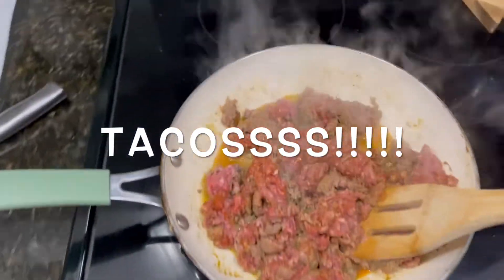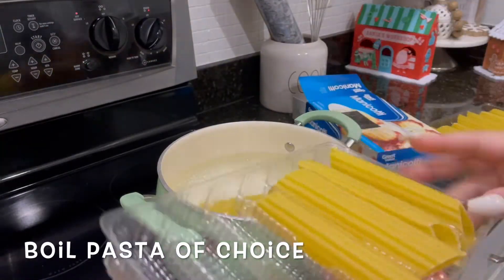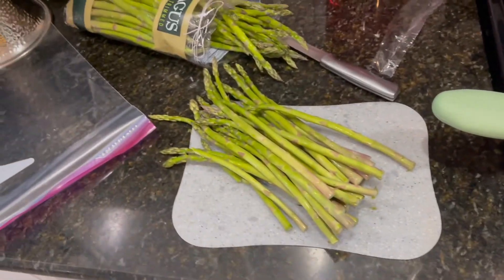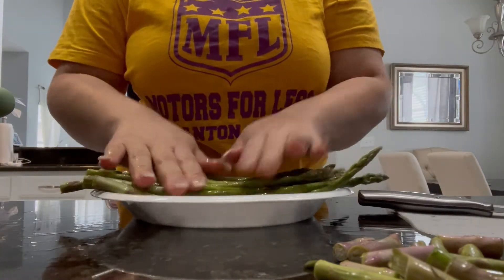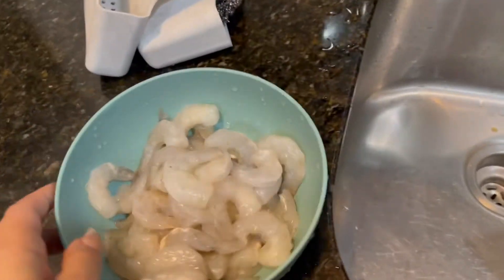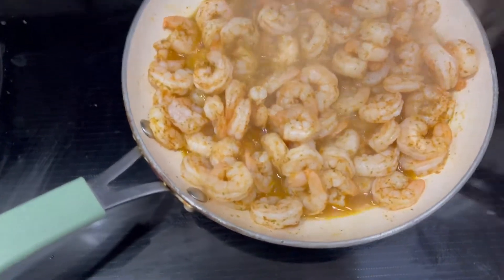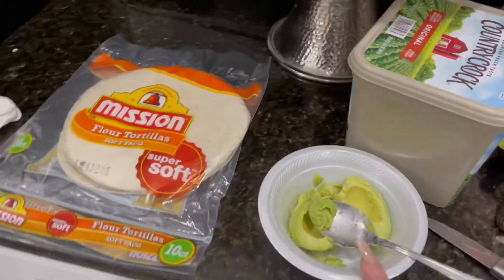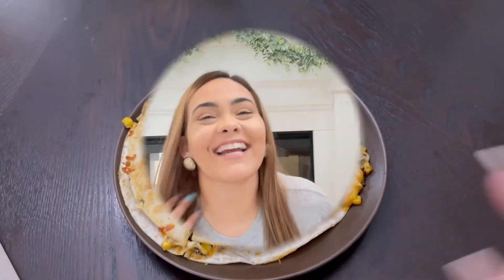What’s for Dinner | Easy & Budget Friendly Family Meal Ideas | Kid Approved Dinners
Hello friends! Here is another video for you to enjoy. Another day in the life of Carolene's Life. I hope you enjoy! Love you guys bye!